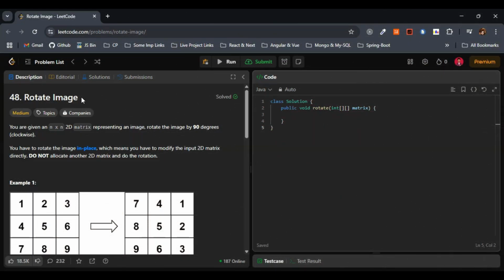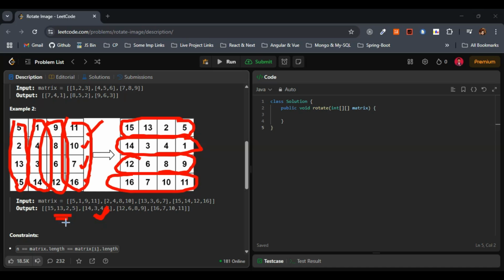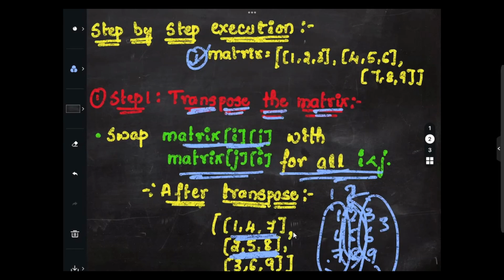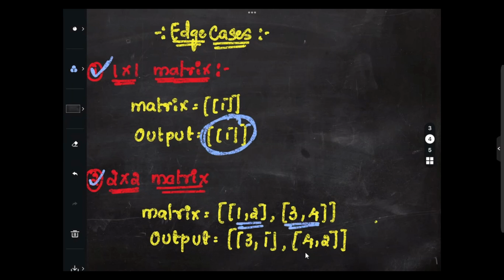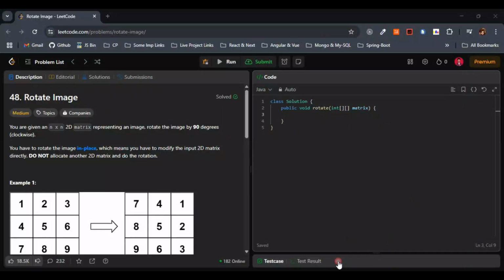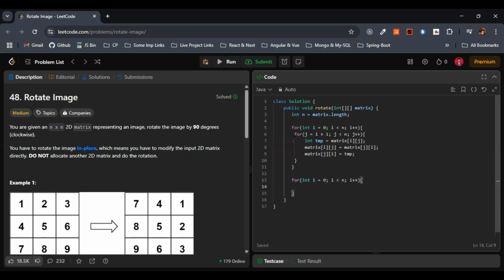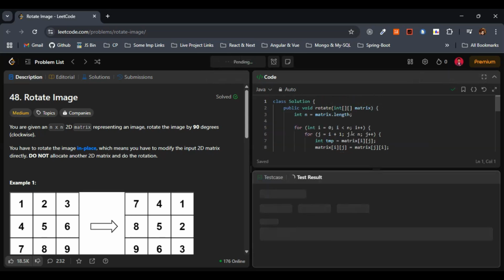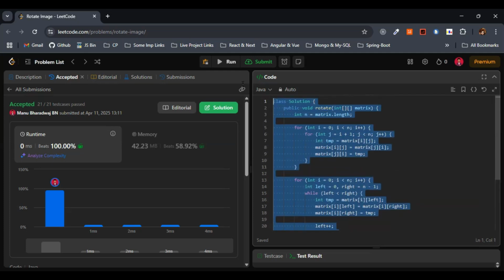62. Leetcode 48. Rotate Image : JAVA